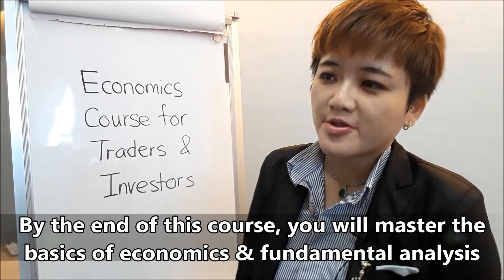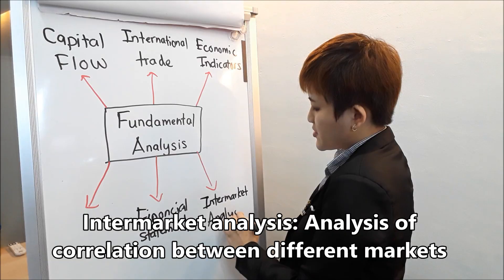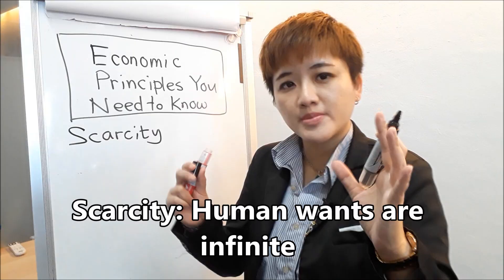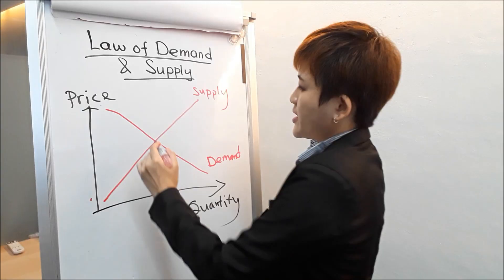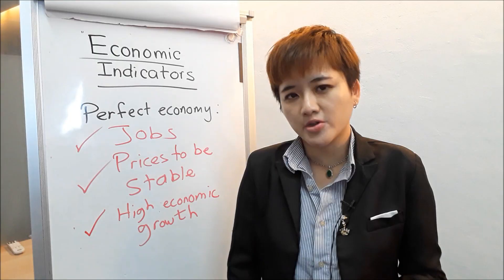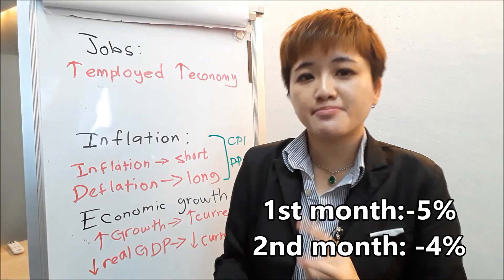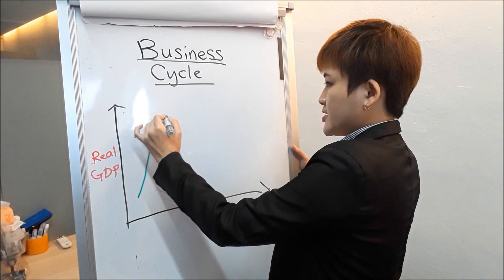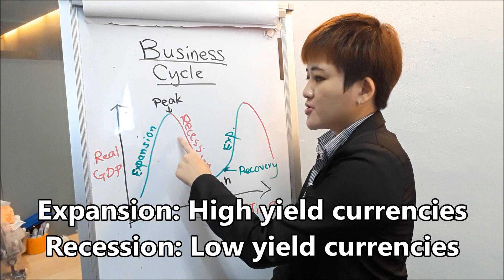Learn Economics- Full Course for Traders & Investors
This is economics for beginners. If you're looking for an economics course for traders or a macroeconomics course for you to master fundamental analysis, then this is the course for you.

Intro: (0:00)
Components of fundamental analysis: (1:19)
Macroeconomics: (3:32)
Economic principles you need to know: (5:23)
Law of demand and supply: (7:42)
Intro to Economic indicators: (10:16)
Business cycles: (13:52)
Currency regimes: (19:22)
How to analyze economic indicators: (23:32)

I'm going to go through economic indicators & concepts related to inflation rate, employment, GDP and economic growth. I'll also go through the various business cycles you need to know as an investor and trader.

I'll also cover the basic economic terms that you need to know and the law of supply and demand, how you can apply it into trading and investing. I'll also cover trade balance or balance of payment and how a trade surplus and trade deficit will affect the forex market, stock market and markets as a whole.

Even if you're not a trader and investor, you need to understand economics because changes in economic indicators will affect you one way or another. If you're an economics student studying for a level in Singapore or AP economics, this course will help you too.